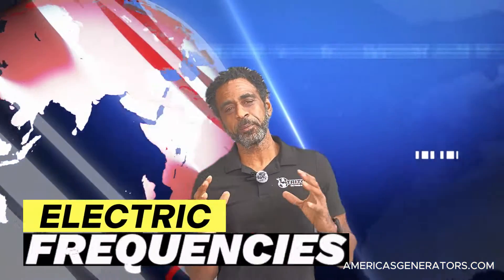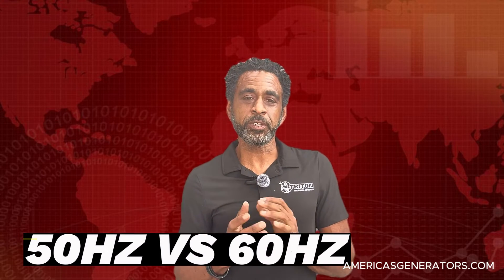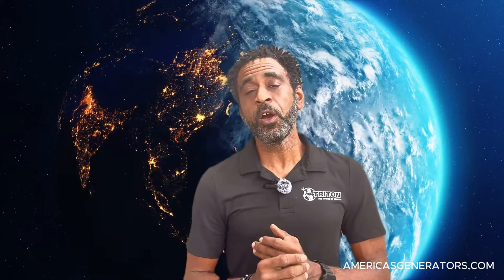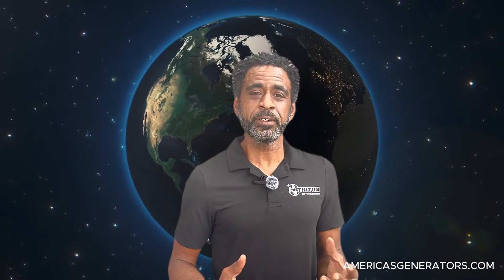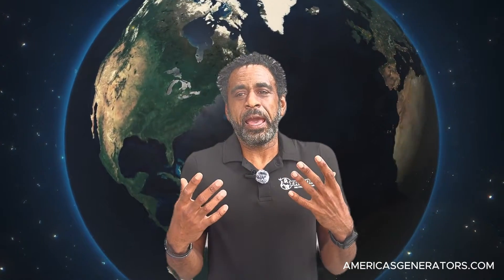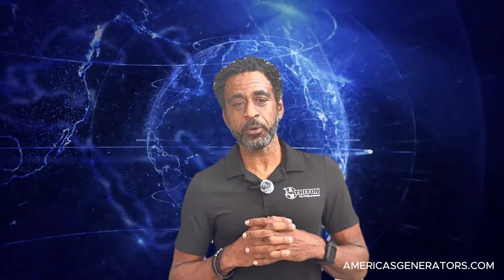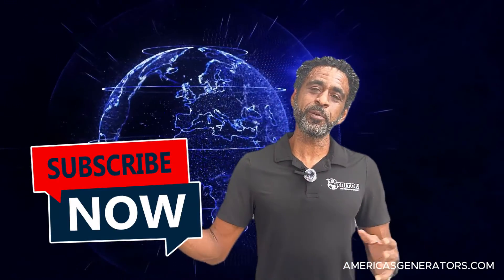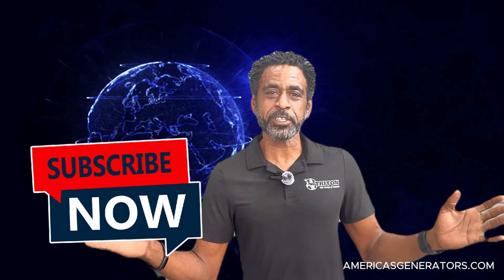Can you Operate a 50hz Device on a 60hz Generator?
🌍⚡ Frequency Mismatch Alert: Operating 50Hz Devices on a 60Hz Generator! ⚡🌍 Can I operate a 50hz Generator at 60hz?

🔌 Ever wondered if you can safely run your 50Hz appliances on a 60Hz generator? Learn the complexities of frequency differences and their impacts on your devices! 🔌

🔧 Can You Use 50Hz Devices on a 60Hz System?
We'll examine whether it's possible, safe, and practical to connect 50Hz devices to a 60Hz power source.

🔍 Potential Risks and Consequences
Identify what could go wrong, from decreased efficiency to potential damage to your electronic devices.

📞 When to Consult a Professional
Find out when it’s best to call in an expert to handle your frequency mismatch issues.

🔗 YOUR GUIDE TO SMART GENERATOR USE: 🔗